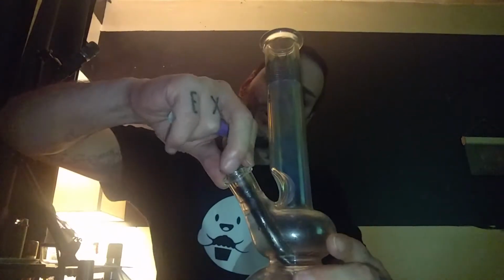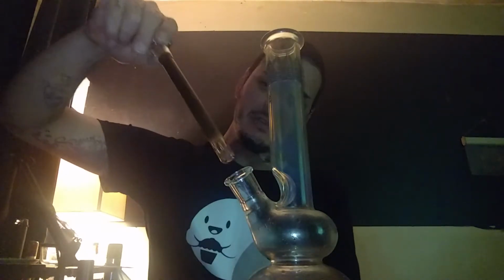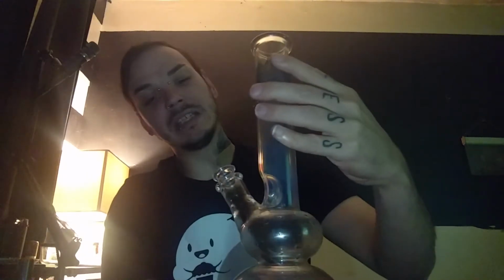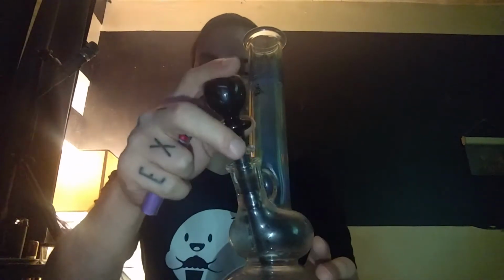Chameleon Glass review uv reactive Bong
This piece is along many in the terrestrial series. This piece is uv reactive. I don't have a black light since I'm not 14 any more. So I had to order one. Once I get it. I'll make an even better video